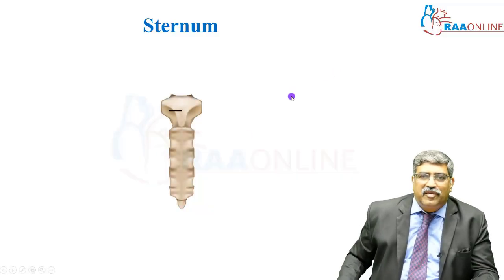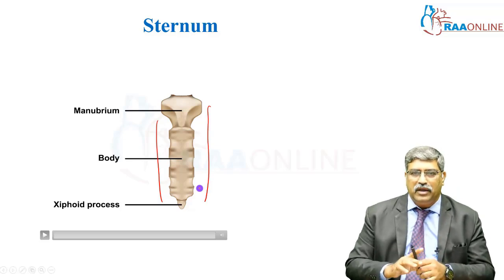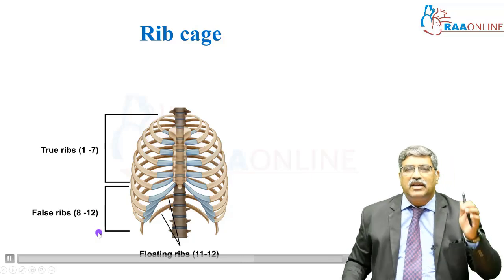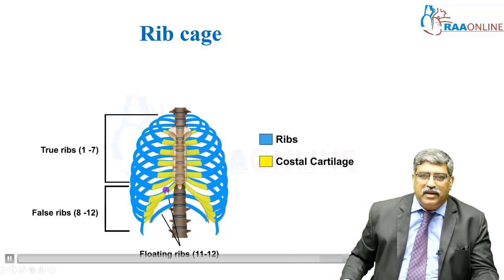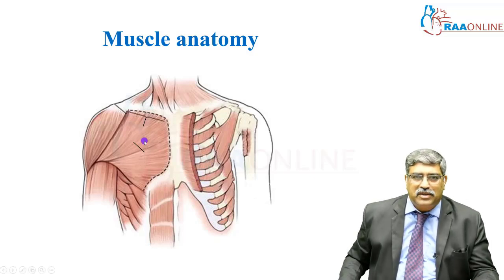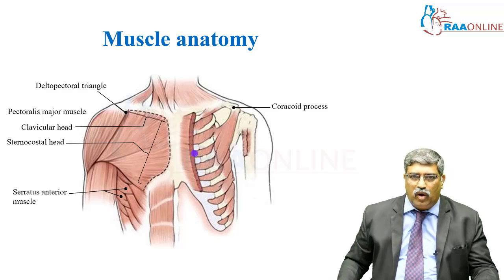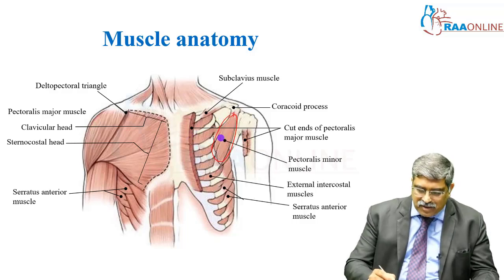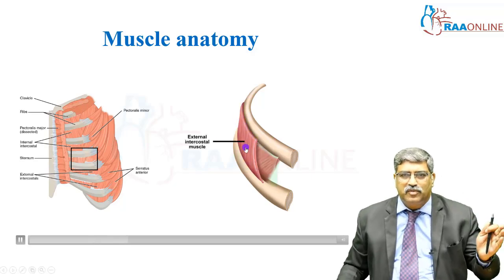Anesthesia | Parasternal blocks in cardiac surgery | Raaonline